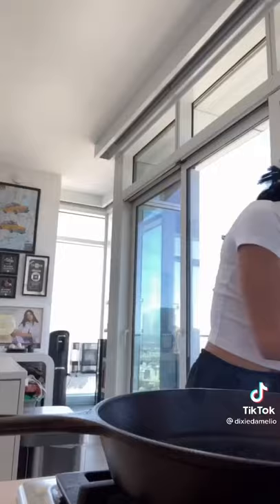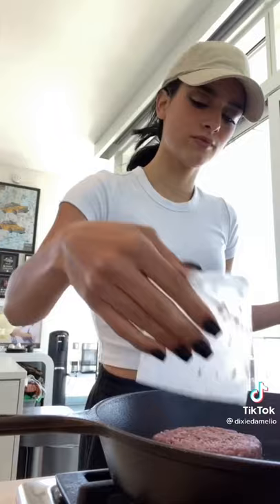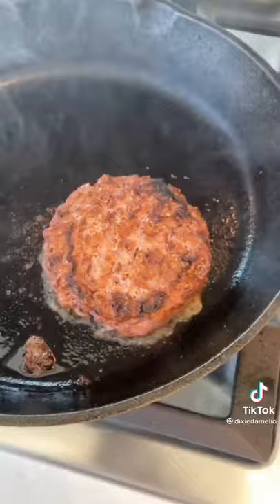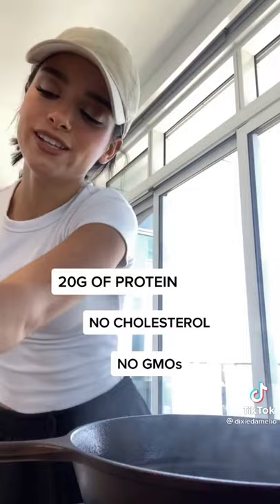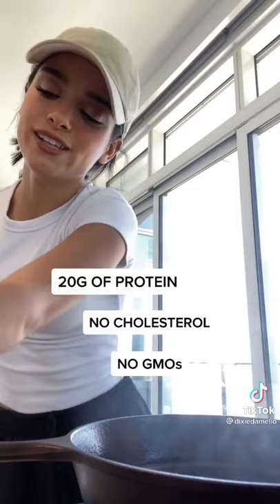DIXIE DAMELIO MAKING A BURGER 🍔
Hello, I hope you enjoyed the video!

I post daily TikToks

Go show the original creator some love!!!